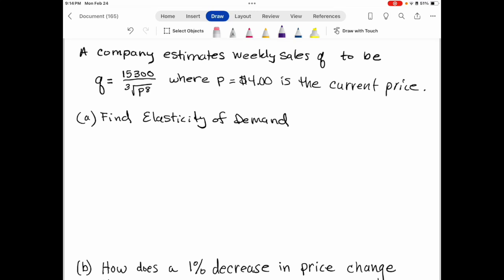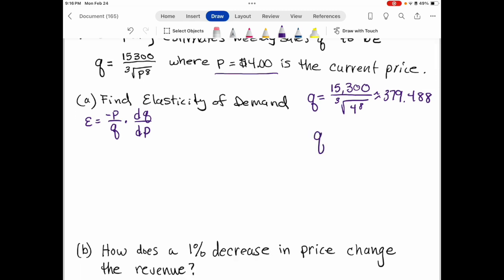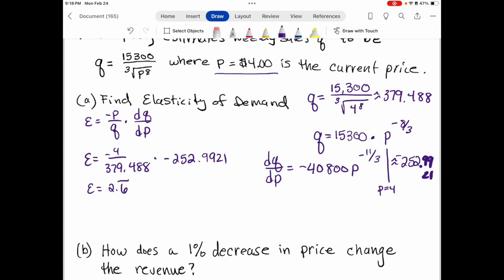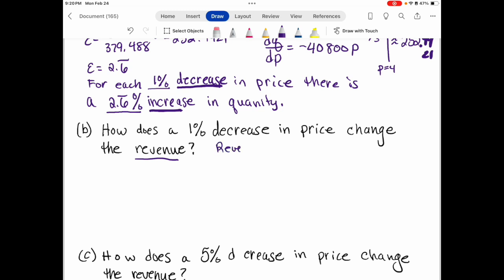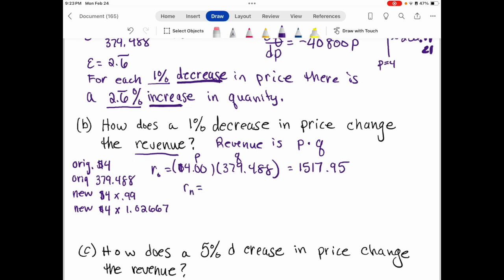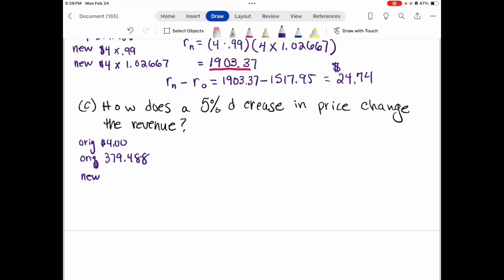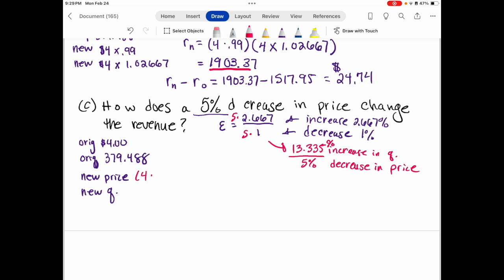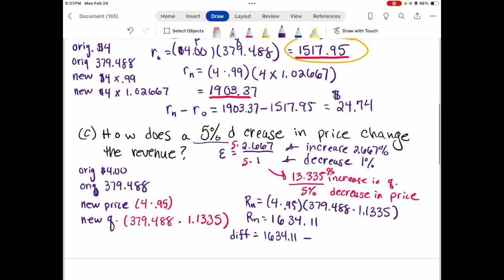Example Elasticity and Revenue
A company estimates that the weekly sales q of its product is related to the product's price p by the function q=15300/root(3)(p^8) where p is in dollars. Currently, each unit of the product is selling for $4.